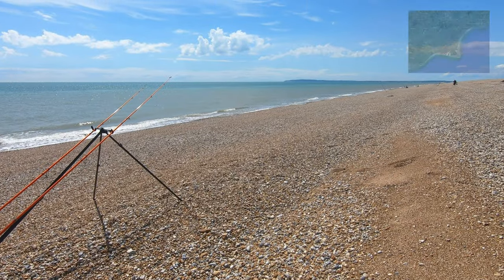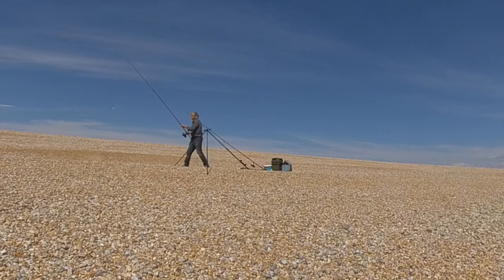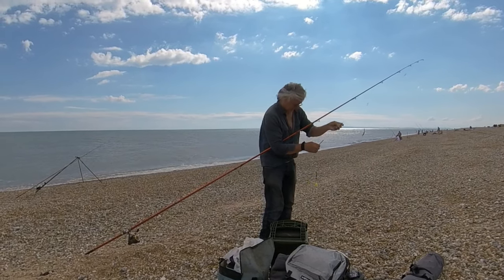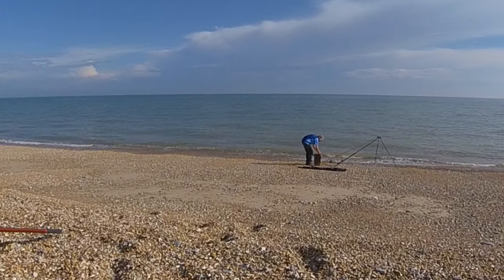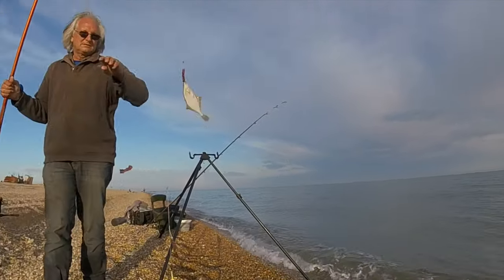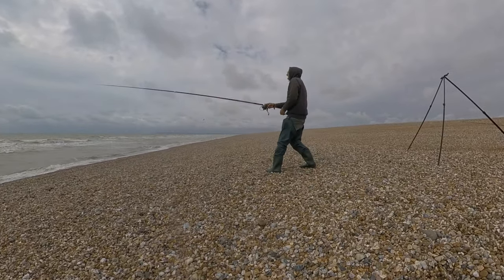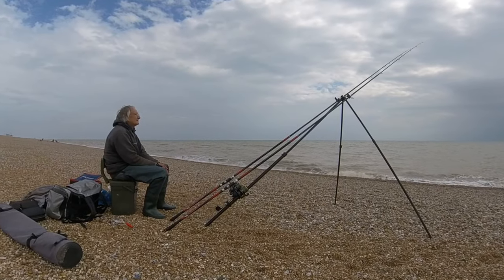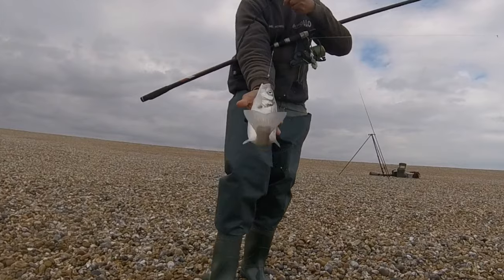Catch Fish at Dungeness: GALLOWAYS (LOST EPISODE)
This video covers 3 summer, daytime sessions (recorded on 13.06.20, 16.06.20 and 27.08.20) at Galloways, Dungeness (Kent, UK). The venue is now best known for bass, but can sometimes be good for flatfish and other species. I deal with the basic approaches to catching fish here and adapting to conditions; with it being a struggle in the first two outings, but plenty of fish caught in the third session.

Please NOTE: I had posted this video before, in Sept. 2020, but it was accidentally deleted when uploading another video - apologies to all who had posted comments then. Your deja vu moment is not a glitch in the matrix!

This video is part of a series on catching fish at Dungeness. For other videos, please click on the playlist below:

You may also be interested in other series I produced on catching fish on the south coast from Kent and East Sussex marks.

A big thank you to those who have already done so.